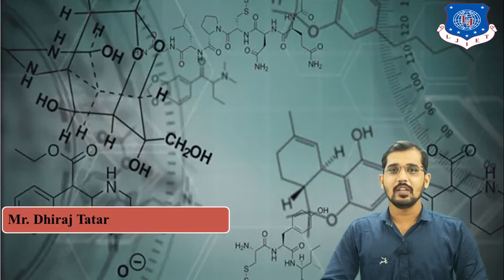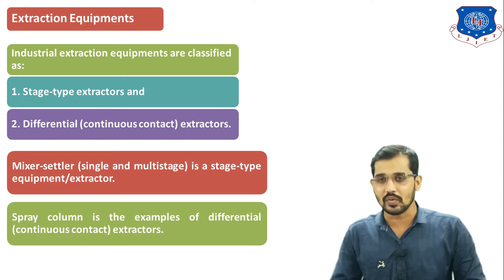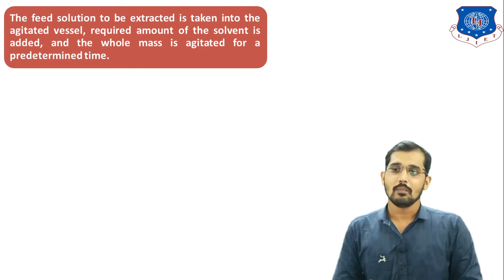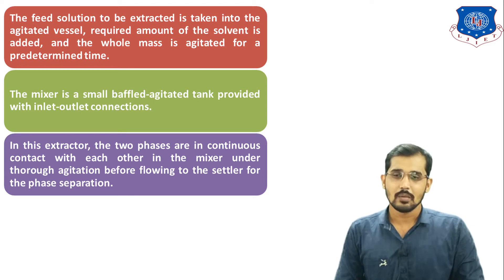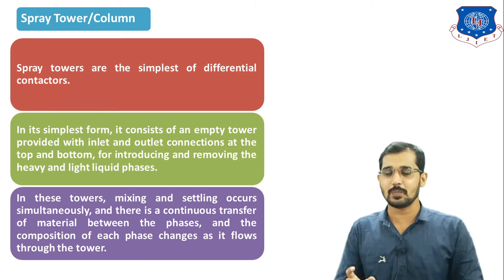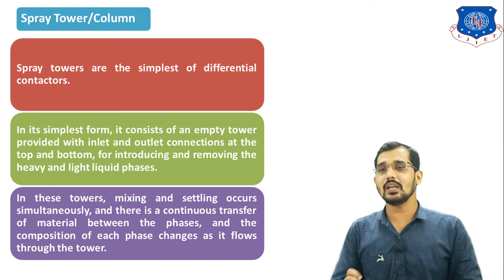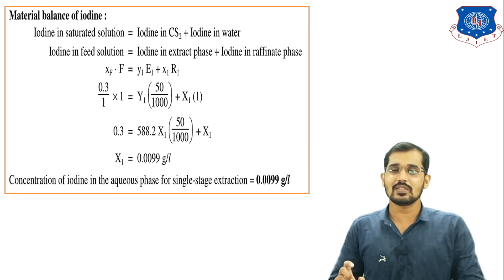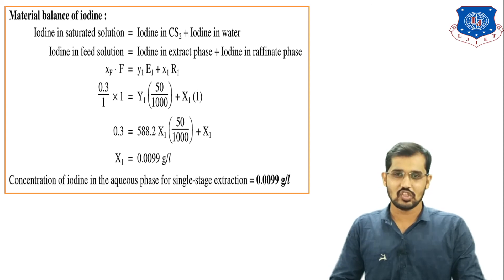Mass Transfer | Liquid Liquid Extraction Equipments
LLE Equipments